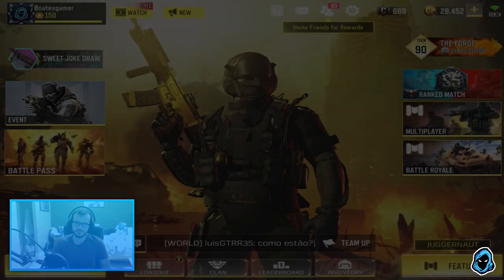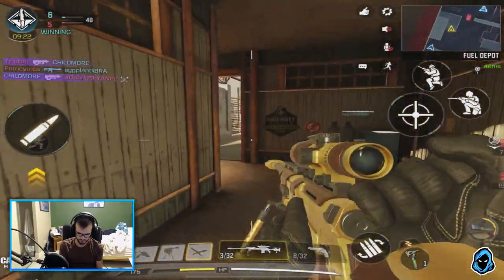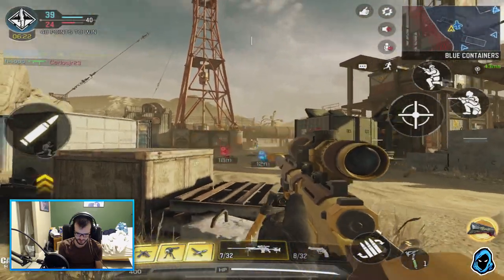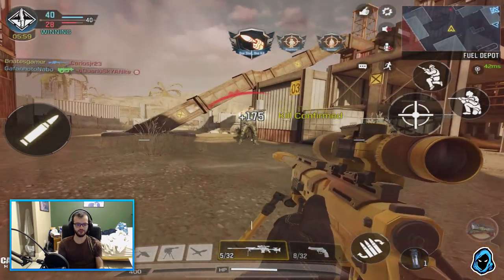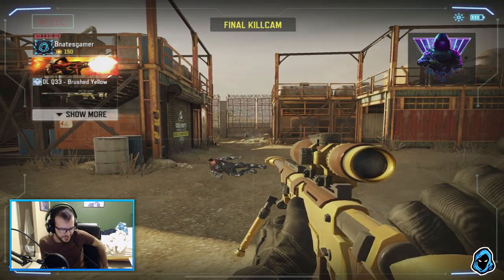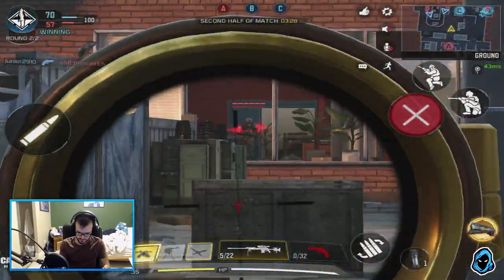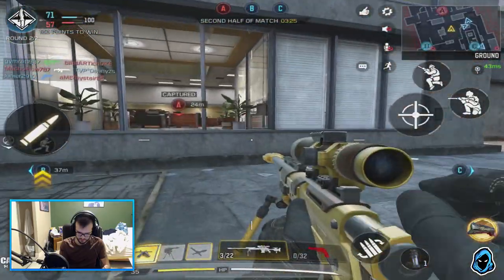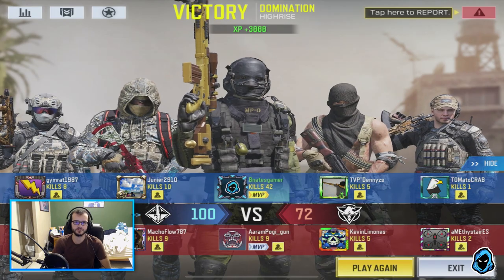“GOLD SNIPER!" - SNIPER NUKE GAMEPLAY | Call of Duty Mobile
GOLD DLQ-33 SNIPER!